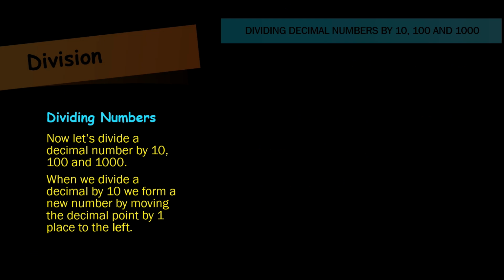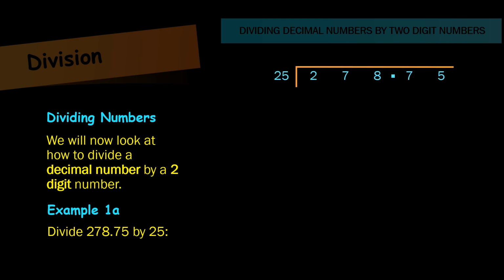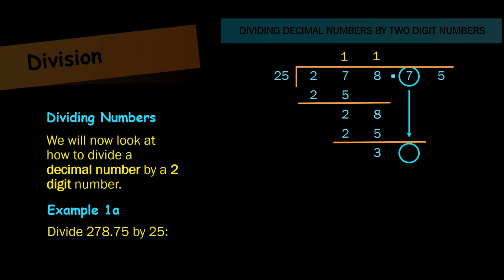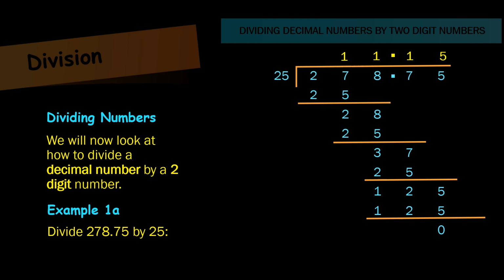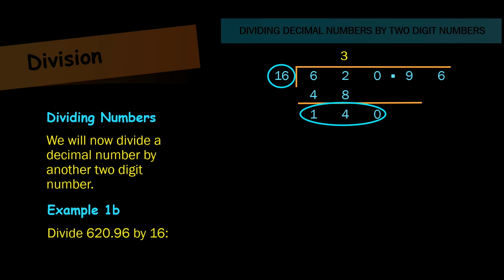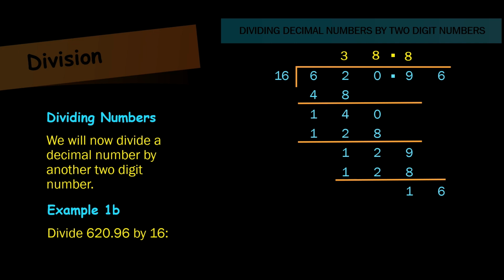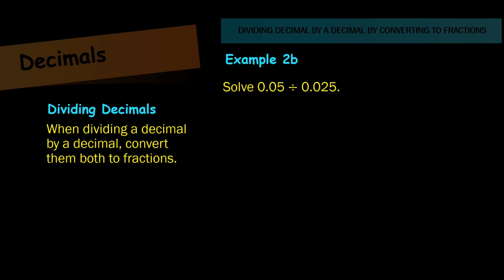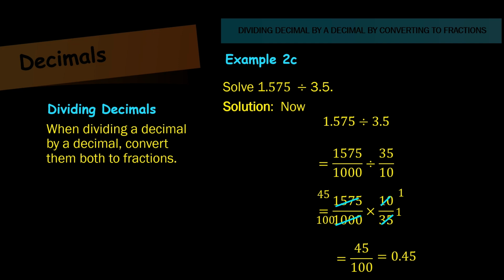Division of Decimal Numbers | Essential Background 3 | Foundation Mathematics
The objectives for this session are learning how to:
* Divide decimals by multiples of 10.
* Divide decimals by whole numbers.
* Divide decimal numbers by each other.

Timecodes
0:00 - Intro
0:08 - Objectives
0:21 - Dividing decimal numbers by 10, 100 and 1000
1:36 - Dividing decimal numbers by two digit numbers
1:41 - Example 1a (Dividing decimal numbers by two digit numbers)
5:34 - Example 1b (Dividing decimal numbers by two digit numbers)
9:07 - Dividing a decimal number by a decimal number
9:07 - Example 2a (Dividing a decimal number by a decimal number)
9:54 - Example 2b (Dividing a decimal number by a decimal number)
10:40 - Example 2c (Dividing a decimal number by a decimal number)
11:27 - Recap